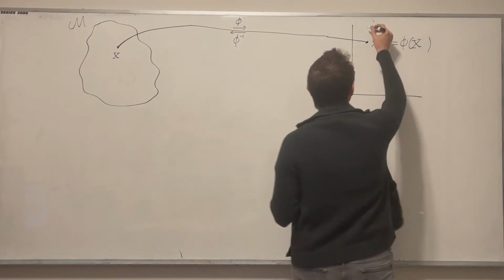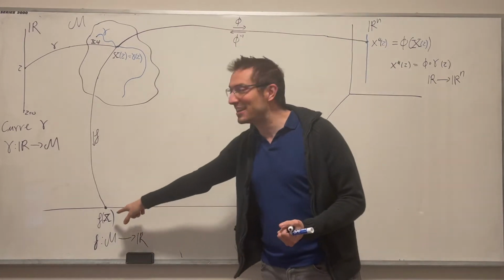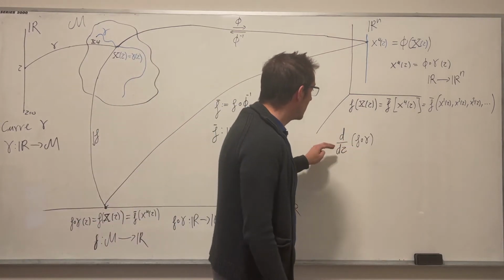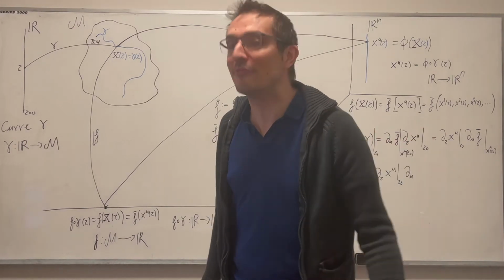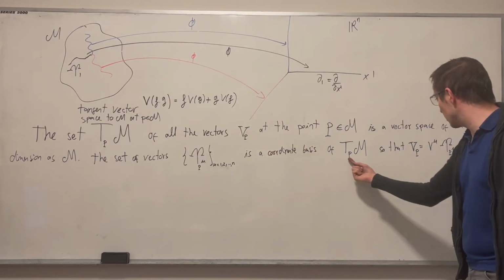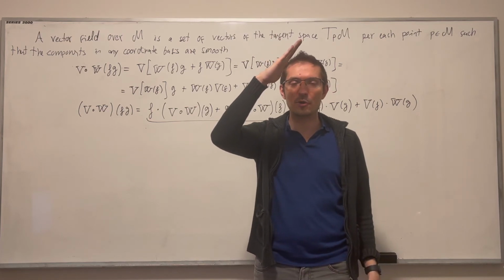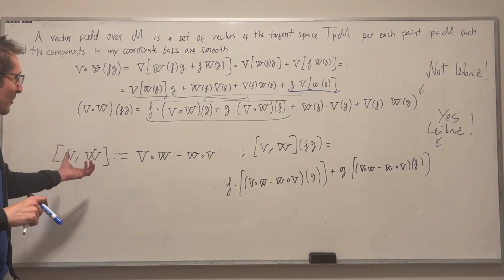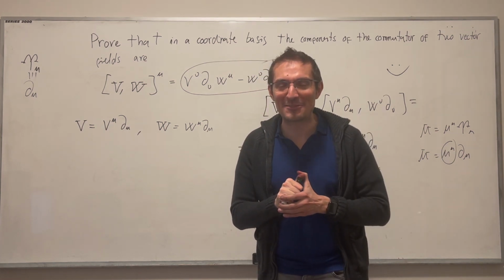Intro to General Relativity - 15 - Differential geometry: Curves, functions and vectors